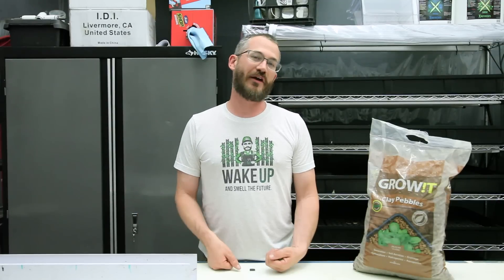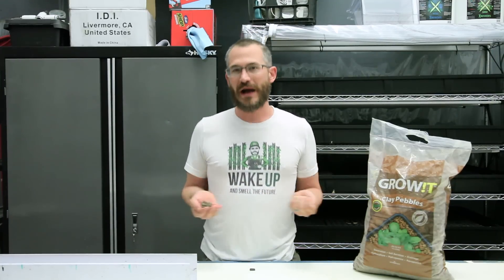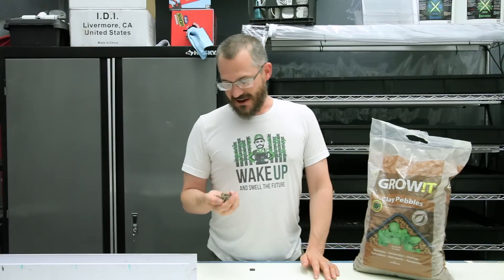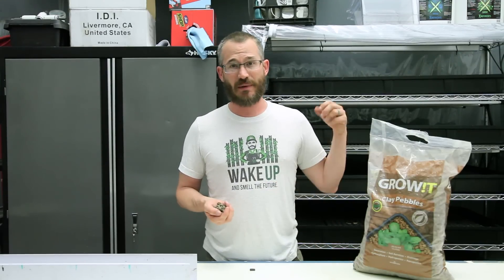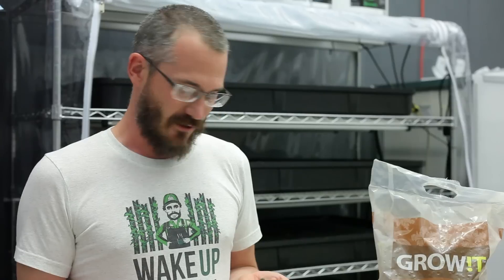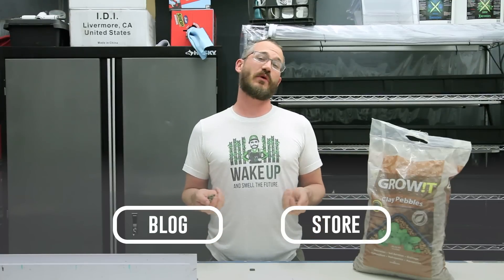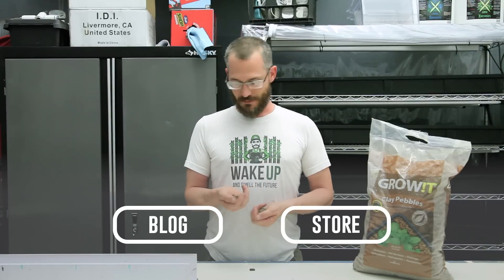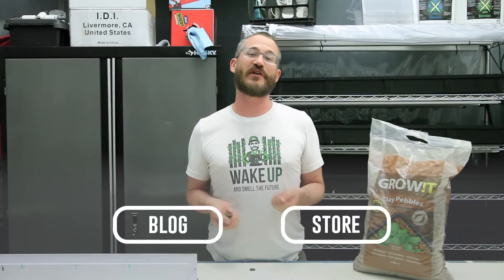What are Clay Pebbles? | Pros & Cons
So you're choosing a hydroponic or aquaponic media, and hydroton (clay pebbles) is on your list. Good! Hydroton is worth considering.

When it comes to ease of use, clay pebbles rank higher than most media. They're easy on your hands, easy to plant, and they have good void space/BSA to boot. (It's even reusable and environment friendly.) That's why we recommend clay pebbles first for small growers who are using Bato buckets or media bed systems.

Larger producers using these techniques usually select a cheaper substrate though, as they are more focused on costs and efficiency than convenience.

Timestamps/What's Covered:

00:18 What are clay pebbles?
00:53 How to use
01:16 Waterholding capacity
02:45 Are they renewable?
03:38 Pros
04:02 Cons
04:29 Problems with plumbing